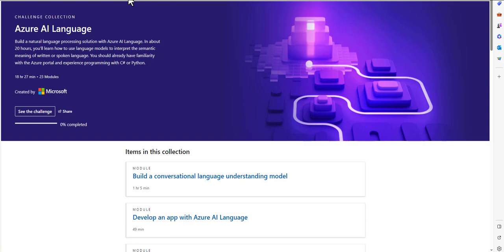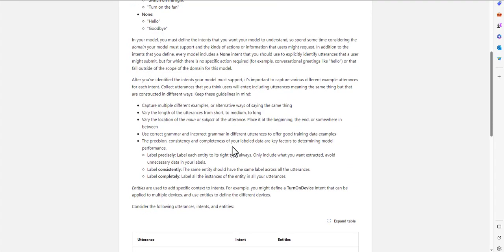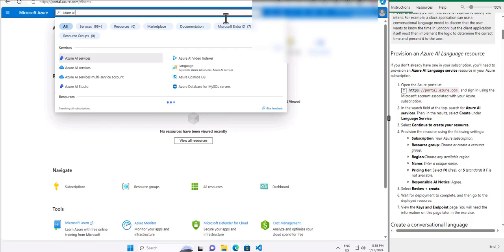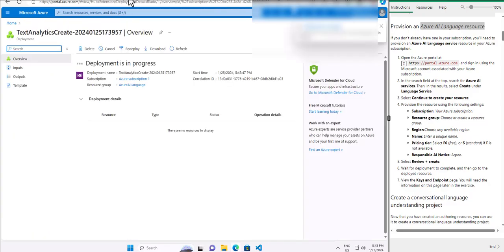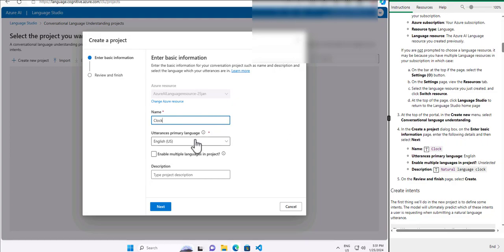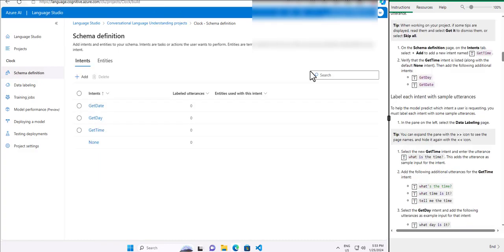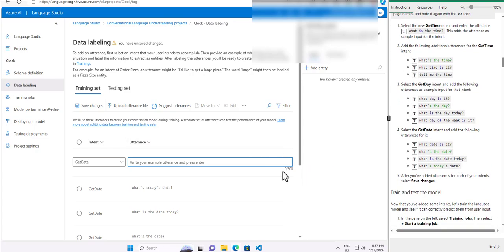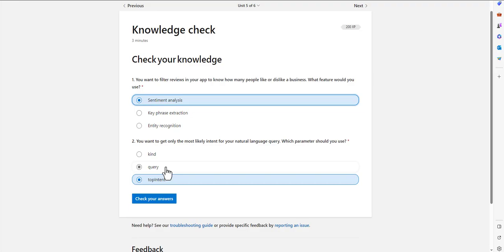Mastering Azure AI Language 🌐 Cloud Skills Challenge and Tips for Success 🚀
1. Introduction to Azure AI Language (0:00 - 1:30)
Overview of Azure AI Language services.
Importance of cloud computing and AI skills in the technology landscape.
2. Understanding Azure AI Language (1:31 - 3:00)
Overview of Azure AI Language components: sentiment analysis, key phrase extraction, and entity recognition.
Explanation of how these components empower developers in text analysis.

3. The Cloud Skills Challenge (3:01 - 5:00)
Introduction to the Cloud Skills Challenge.
Explanation of the challenge components: sentiment analysis, key phrase extraction, and entity recognition.
Importance of the Cloud Skills Challenge for skill development and real-world applications.

4. Strategies for Success (5:01 - 7:00)
Tips for success in the Cloud Skills Challenge.
Importance of familiarizing oneself with Azure AI Language documentation.
Recommendations for hands-on practice and engagement with the community.
Emphasizing the significance of continuous learning and improvement.

5. Real-World Applications (7:01 - 9:00)
Exploration of real-world applications of Azure AI Language services.
Examples include customer sentiment analysis, content categorization, and intelligent virtual assistants.
Discussion on how organizations leverage these technologies to drive innovation and enhance customer experiences.

6. Conclusion (9:01 - 10:30)
Summary of key points discussed in the video.
Encouragement for viewers to participate in the Cloud Skills Challenge and explore opportunities in Azure AI Language.
Reflection on the role of AI language technologies in shaping the future of technology and innovation.
7. Q&A and Community Engagement (10:31 - 15:00)
Invitation for viewers to ask questions and engage with the community in the comments section.
Addressing common questions related to Azure AI Language services and the Cloud Skills Challenge.
Encouragement for viewers to share their experiences and insights related to cloud computing and AI.